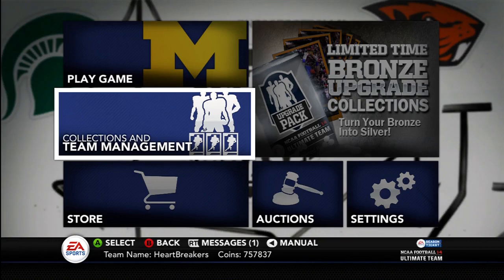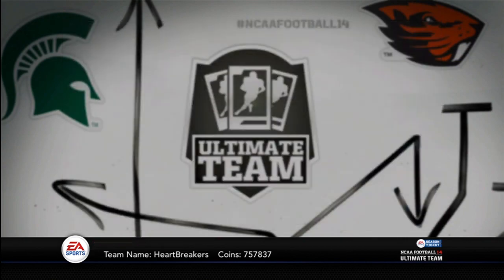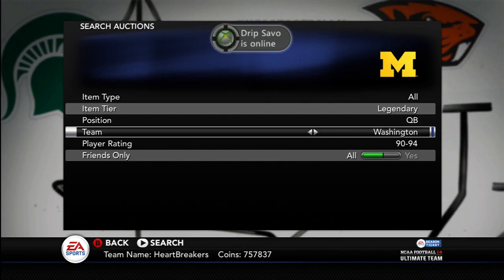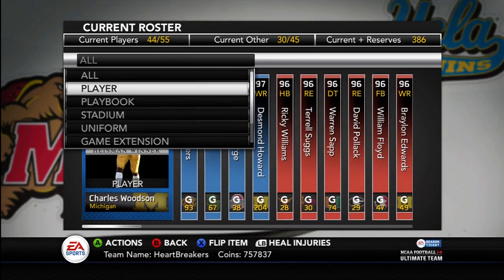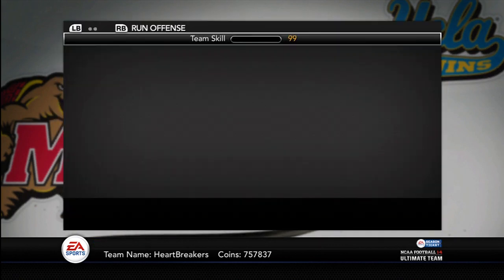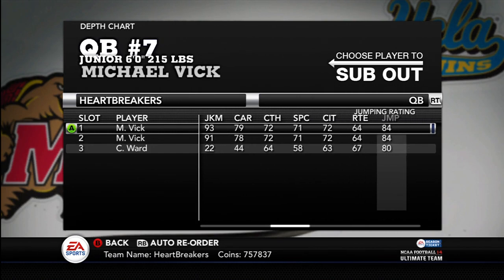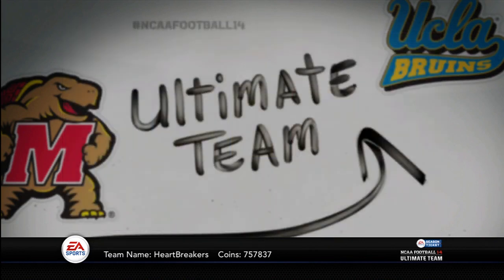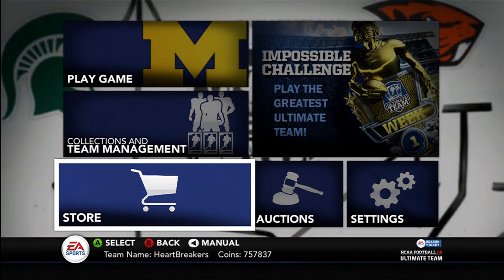NCAA Football 14 Ultimate Team - Episode 36 - HEISMAN HOPEFUL MICHAEL VICK!!!